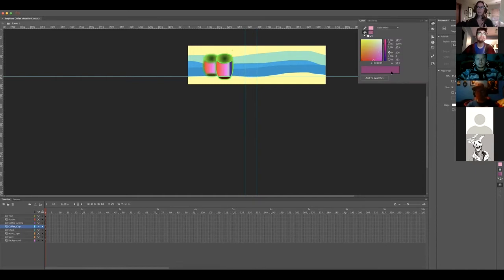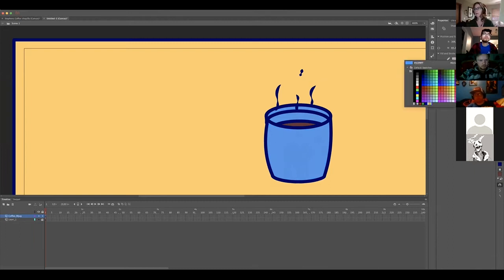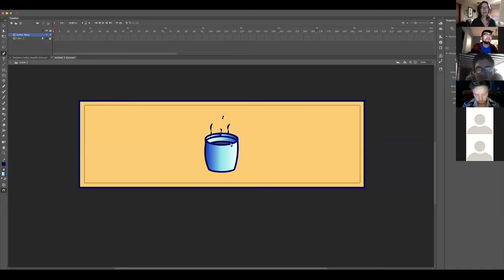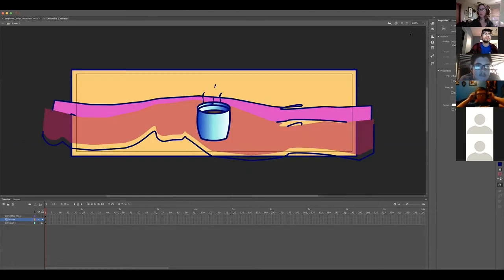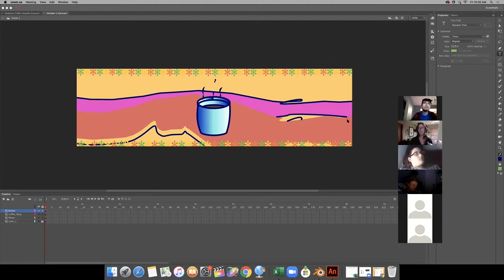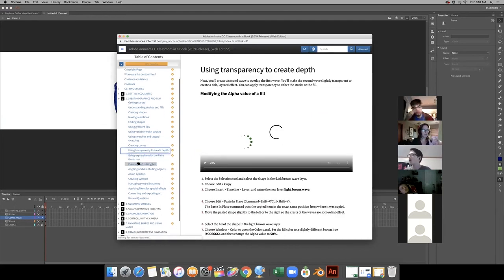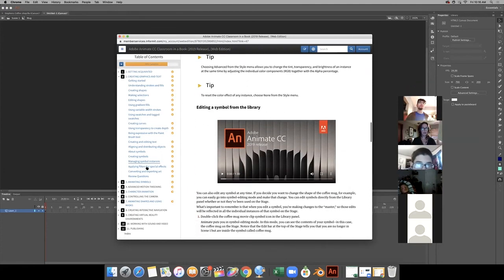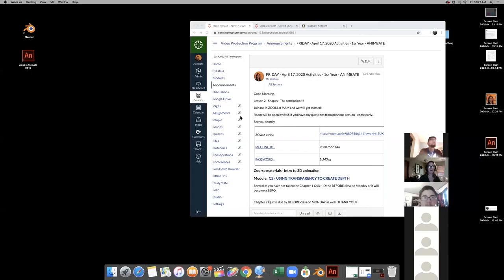April 17 -1st year - ANIMATE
Use of Pen tool
Utilizing ALpha
Borders - paint brush
Create Symbols